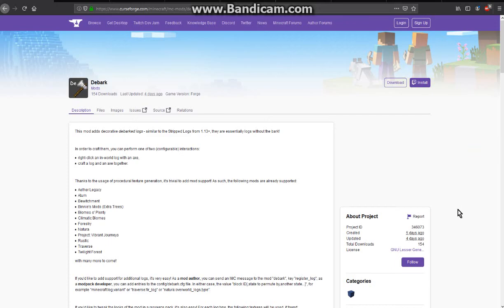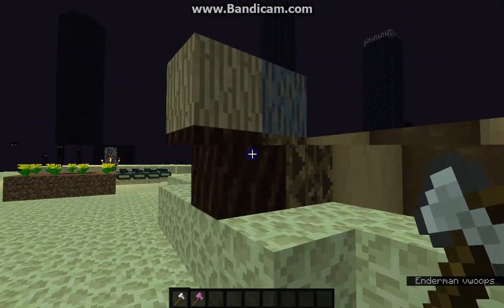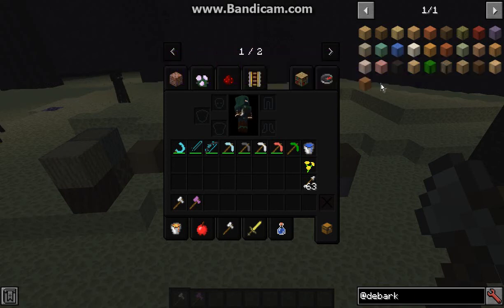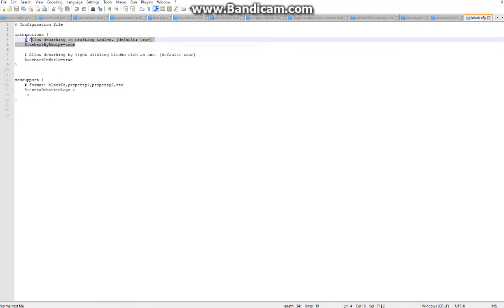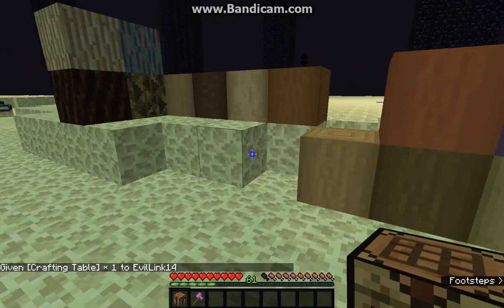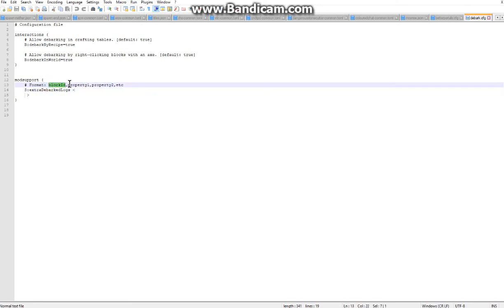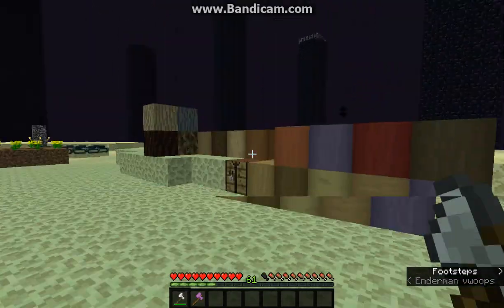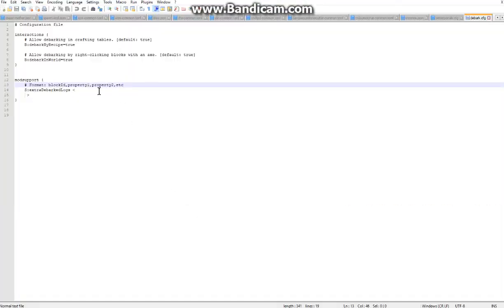Debark 1.12.2 Forge Mod Overview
A mod that allows you to strip logs similar to how it's done in 1.13. It works with Vanilla and modded. There is no 6 same sided wood support only the logs. Also works on particular trees (some Twilight Forest ones for example).